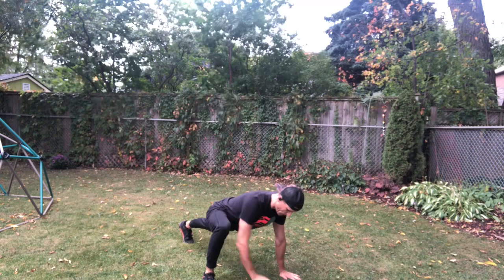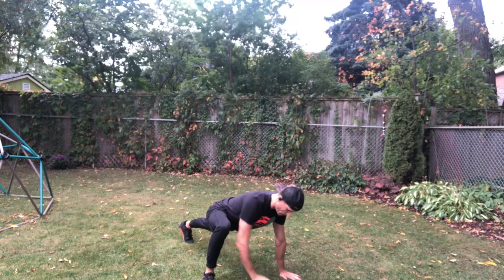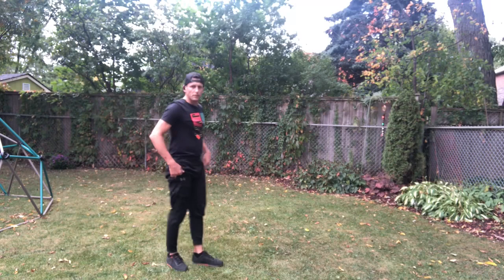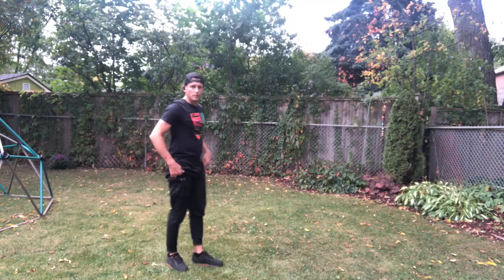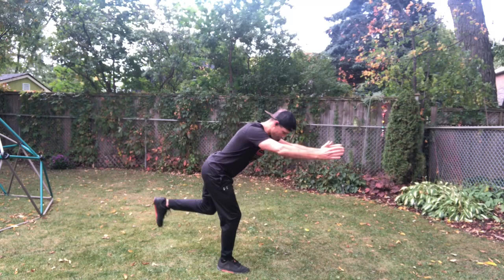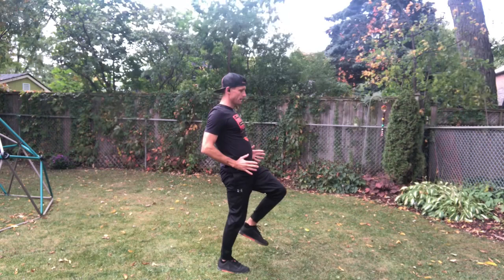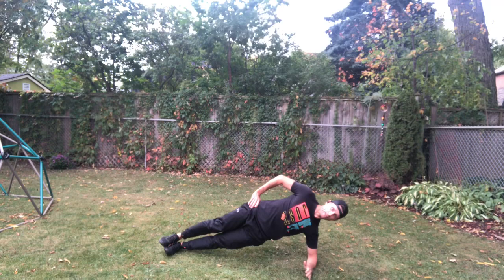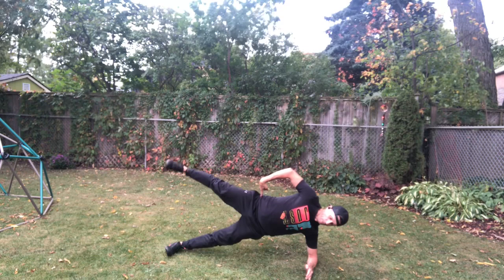Full body 20 min workout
🎯 Got 20 minutes?  Then I have a workout for you!

👍 Im still rocking the outdoor workouts 🏋️‍♂️ because it’s still nice out.  So get outside and run through this full body smash with no equipment required.

👉  4 exercises x 10 reps each x 4 sets
- Minimal rest in between

❓ What’s your fall fitness going to look like?

✅ Im here to guide you along this journey so reach out for more info.

Stay strong 💪 and Carry on